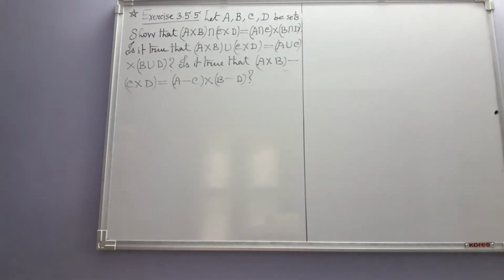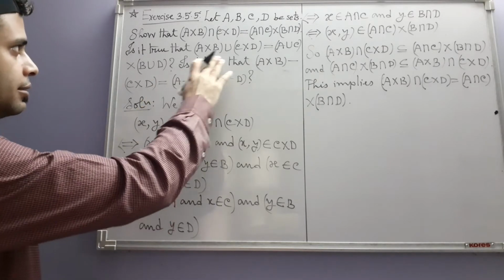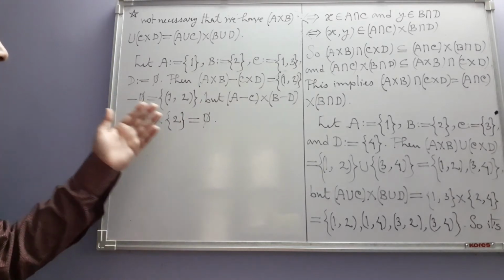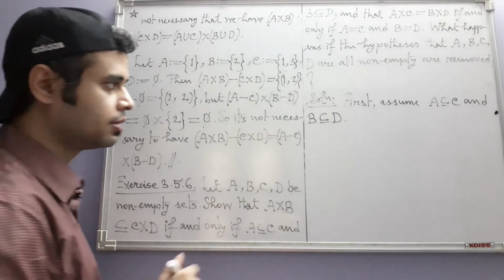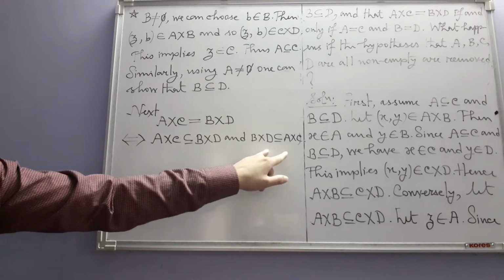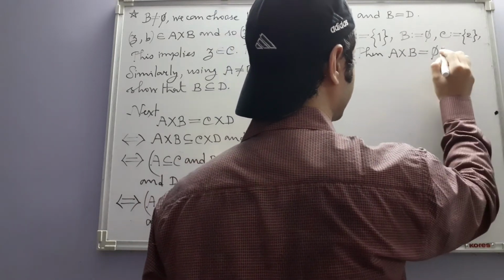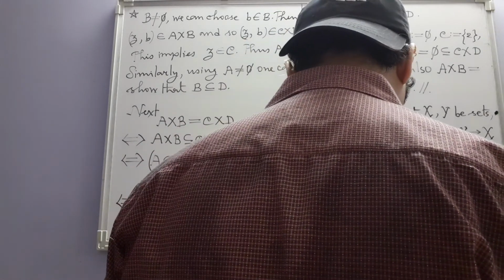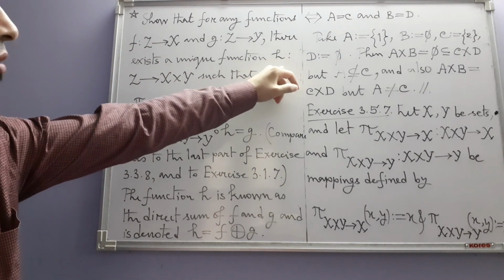Axiomatic set theory (ZFC) (from Analysis I by T. Tao) (Part 42)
In this part we solve Exercise 3.5.5 and Exercise 3.5.6. (The video ends with the statement of Exercise 3.5.7; the lower right corner of the board that is not visible has "y", i.e., the second mapping maps (x, y) onto y.)